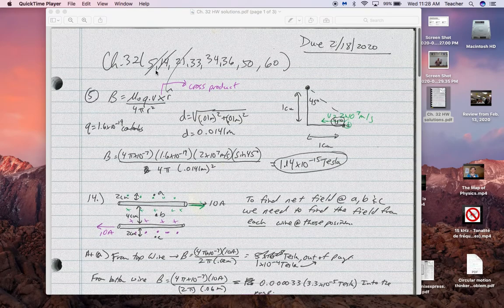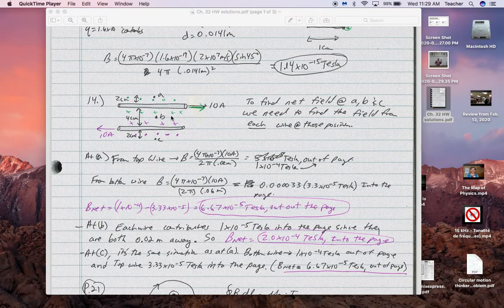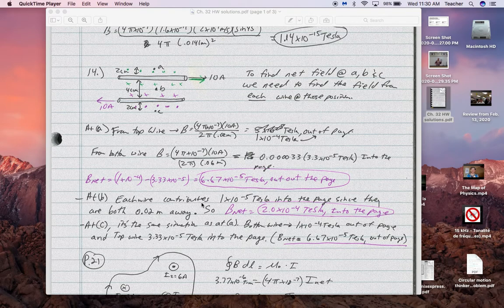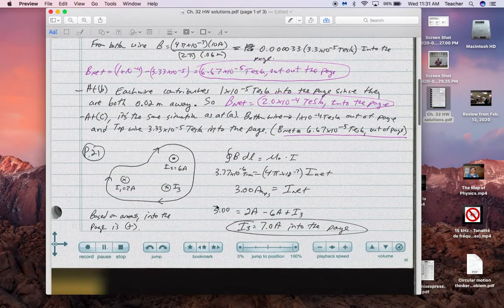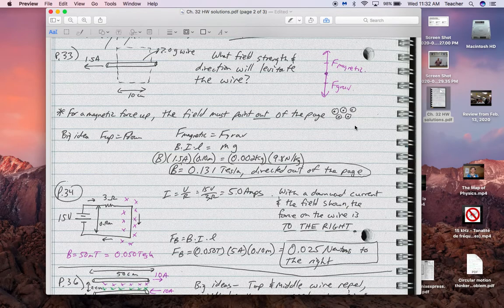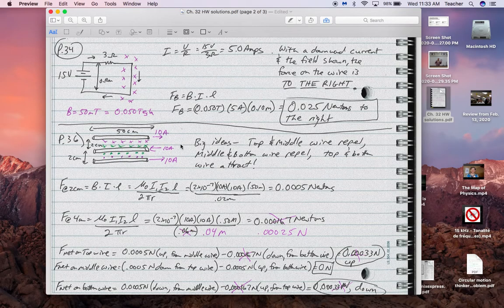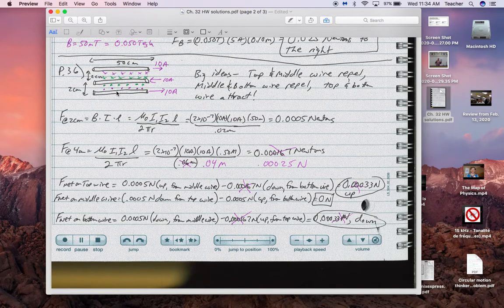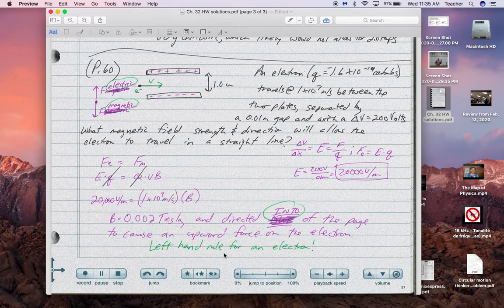Ch 32 HW solutions Screencast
HW solutions for CH. 32. We'll go over these more.